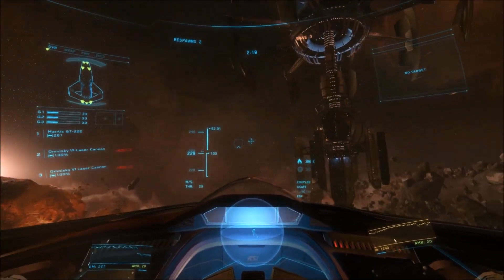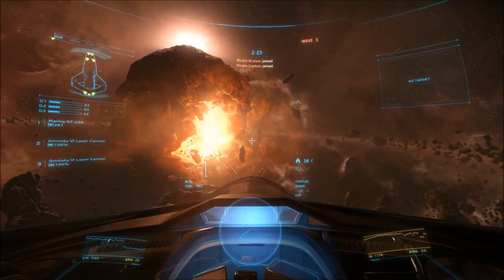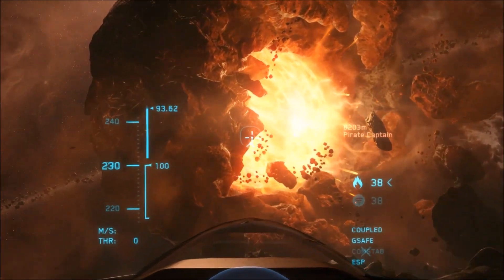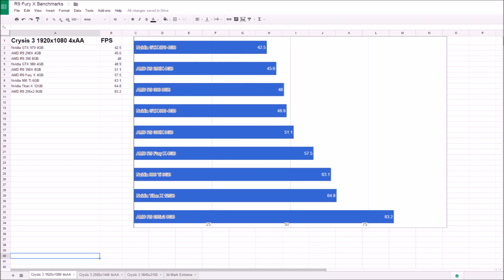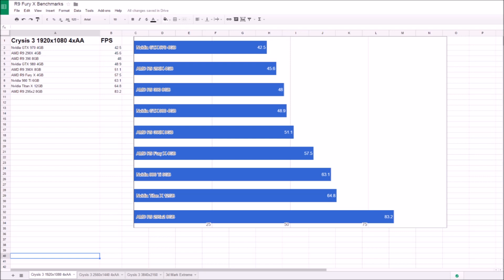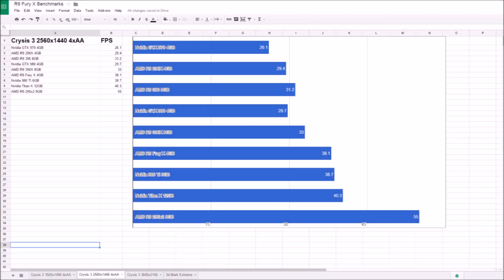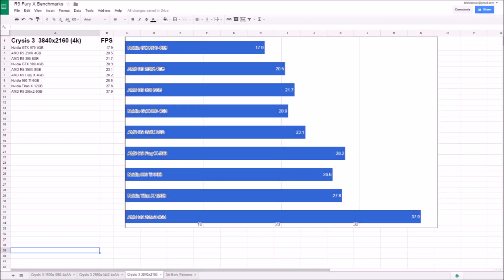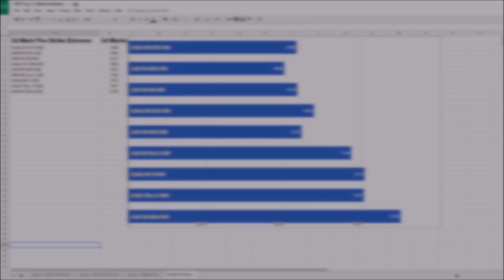AMD Fury X Review & Graphics Card Benchmark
AMD Fury X - Benchmarks & CryEngine 3 Performance
So the AMD Fury X Reviews have come out, I don’t care about their architecture.

I care about, price, performance, suitability for my resolution & the Cry Engine.

If you cannot be arsed to watch this rant and talk about the benchmarks and such, basically the AMD Fury X is a great card at resolutions above 1440p, but currently it’s tech fails to shine and suffers to competition and better choices. Even at the top end of the spectrum the 295x2 beats the Fury X at 4k resolutions and is only $80 more.

Test System - Crysis 3
Intel i7 4770k @ 4.2GHz
16GB DDR3 Ram

Test System - 3d Mark Fire Strike Extreme
Intel i7 4960X @ 4.4GHz
16GB DDR3 Ram

Drivers Used:
AMD: Catalyst 15.5 Beta
NVIDIA: 353.06 WHQL
AMD R9 300 Series: 15.15 Beta
AMD Fury X: 15.15 Beta